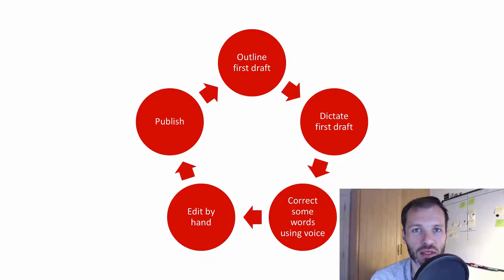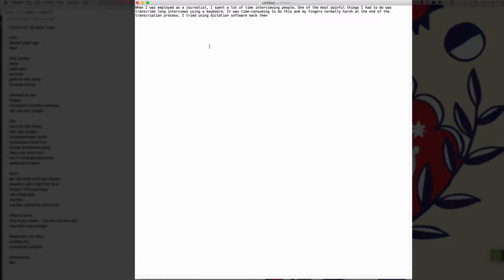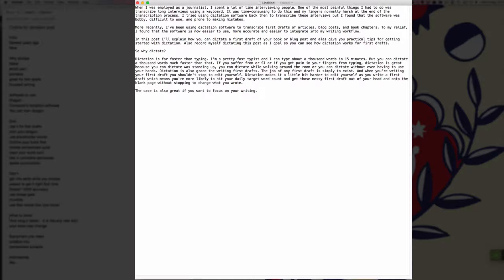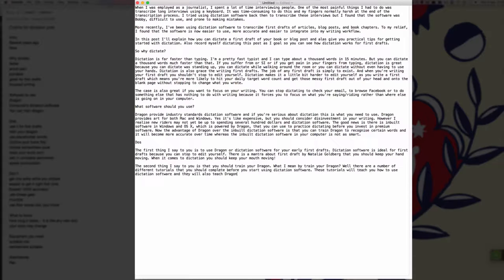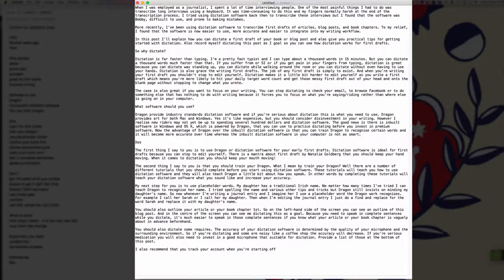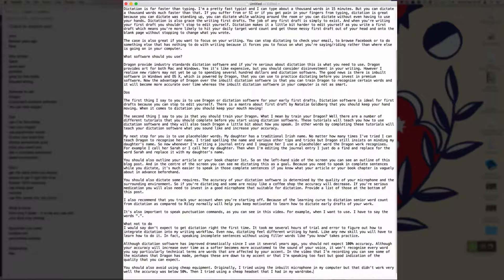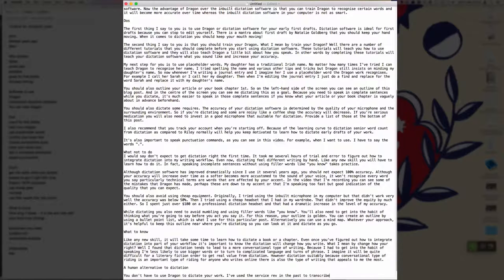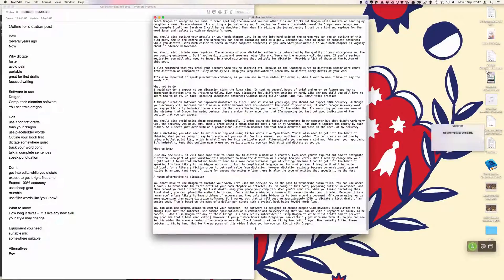How to Use Speech to Text Software To Write Faster Than You Can Imagine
How does 1000-words in fifteen minutes sound? Or 3,000-words in thirty minutes?

At that rate, you could write the first draft of your book in a few weeks. To do it... you’ll need to change your view of what writing is.

(Hint: It’s not something you always do by hand).

In this video, I explain how to dictate your book, blog post and articles. Then, I review Dragon Dictate 6.0 for the Mac.

If you want to learn more, I've written a guide to dictation and speech to text software